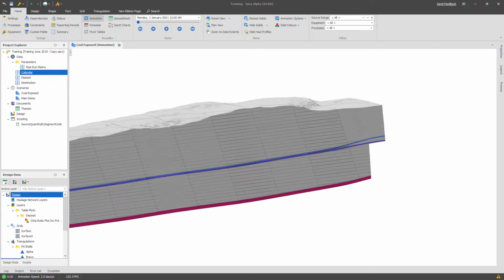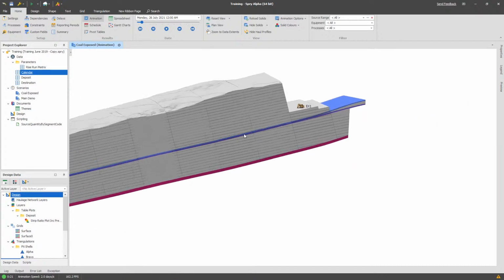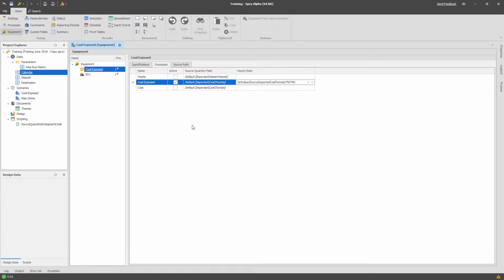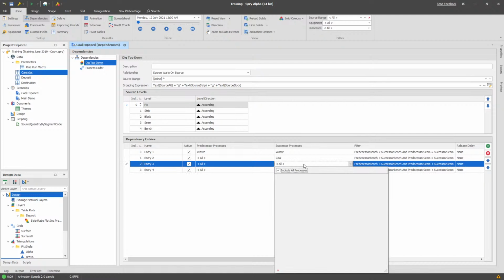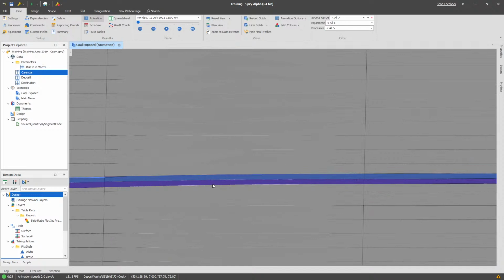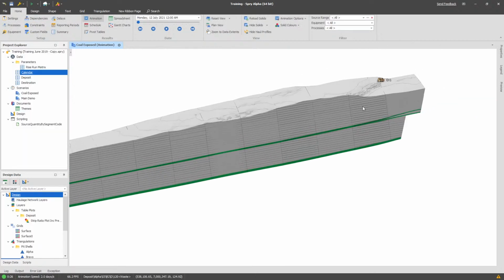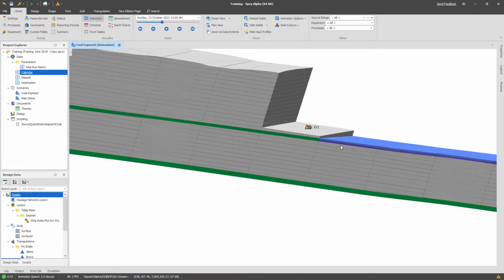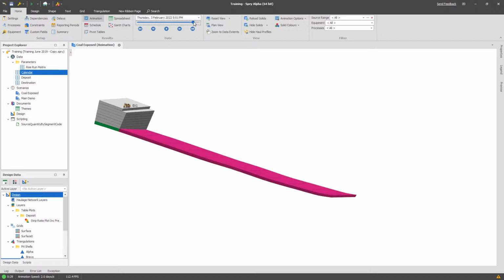Friday Spry Play #39 Introducing Coal Exposed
I thought I'd done a video on this already!